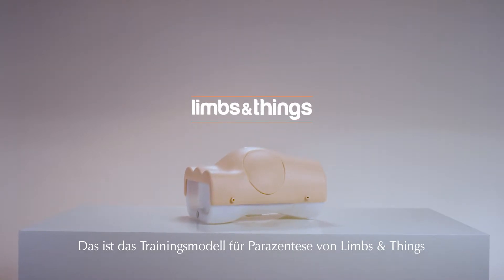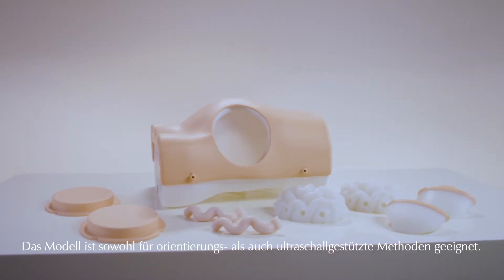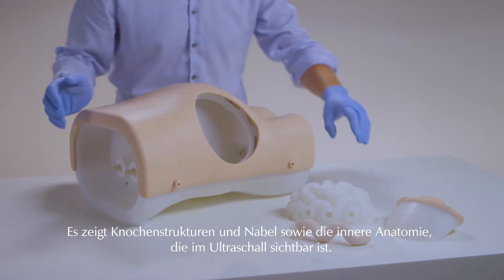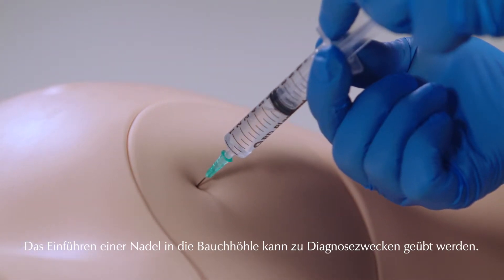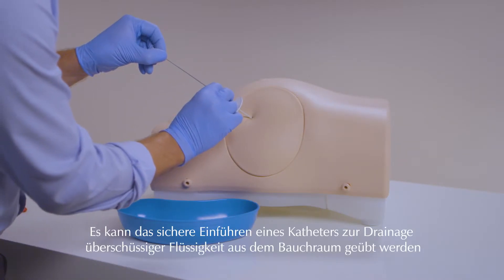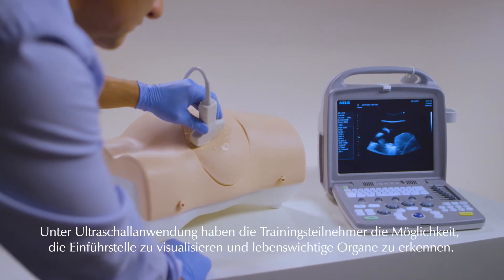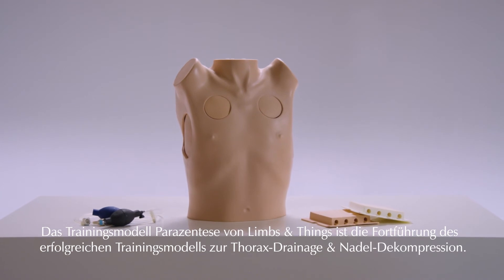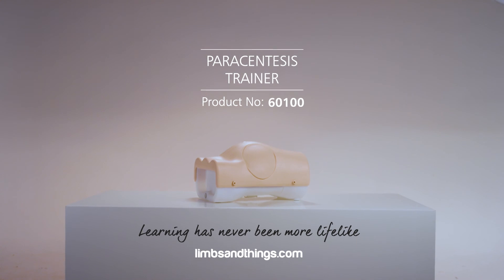Trainingsmodell für Parazentese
Für das medizinische Grundtraining, sowohl in der Diagnose, als auch für das therapeutischen Verfahren der Abdominal-Parazentese.

Es können orientierungs- sowie ultraschallgestützte Techniken geübt werden.